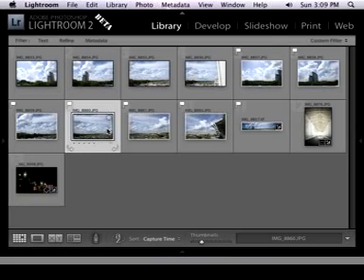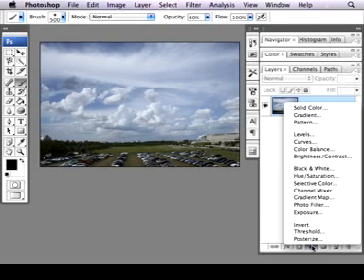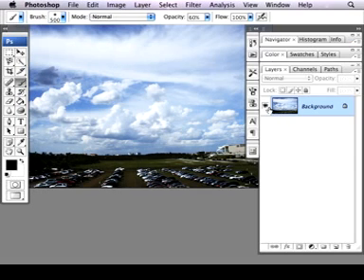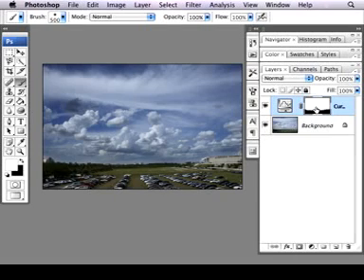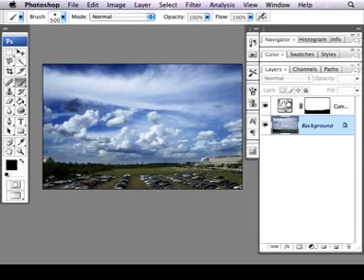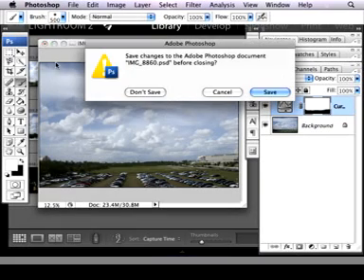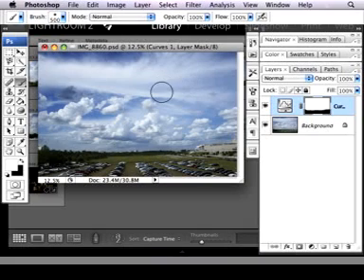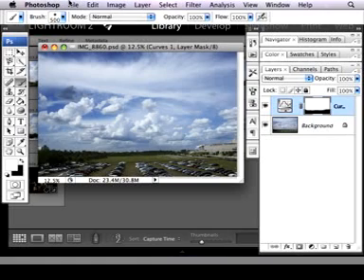The Basics of Adjustment Layers in Photoshop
This video is kind of a starting point on using adjustment layers in photoshop in order to keep things non-destructive.